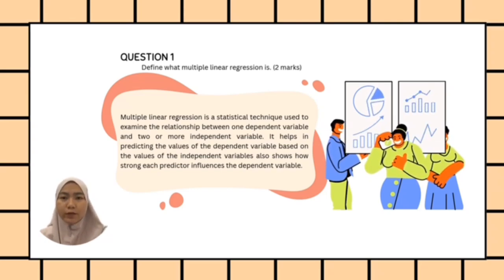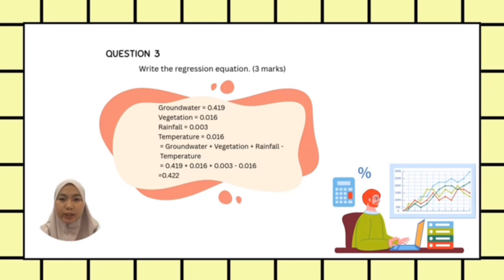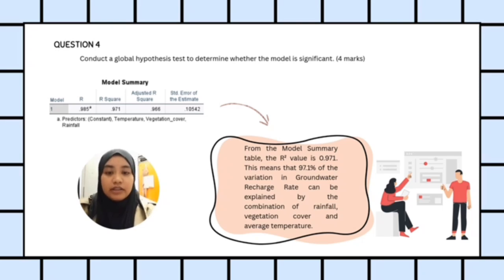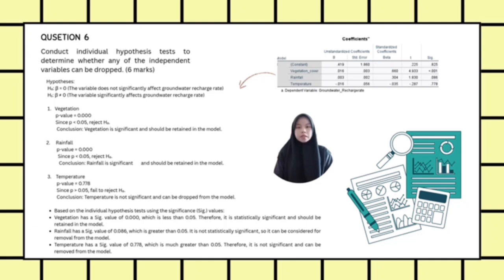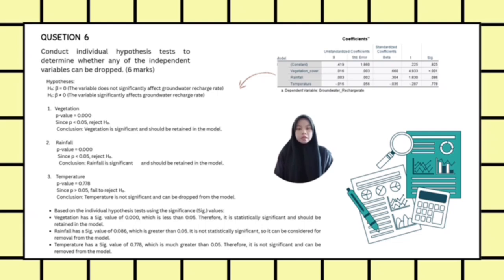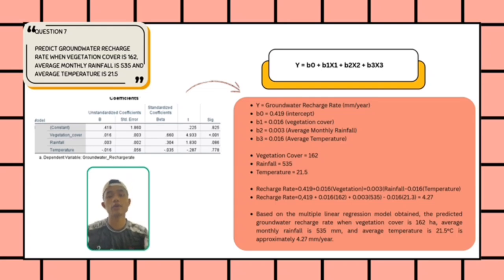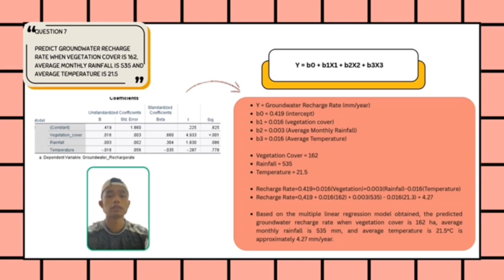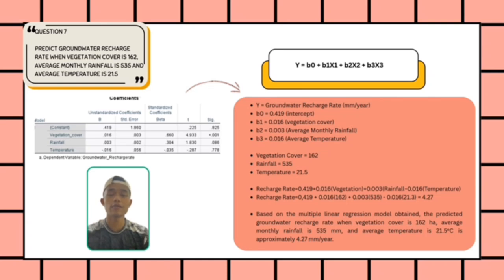SPSS GROUP PROJECT G15